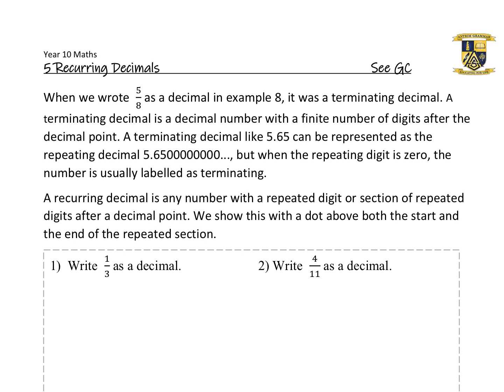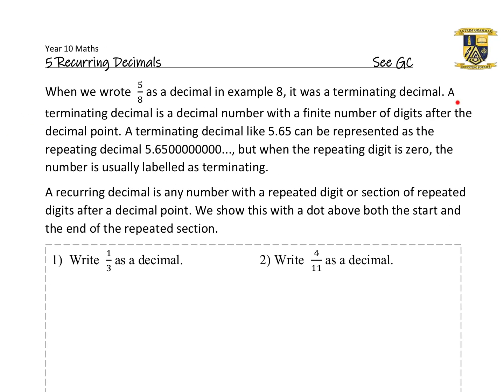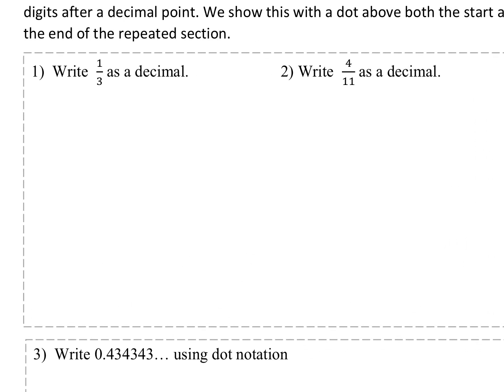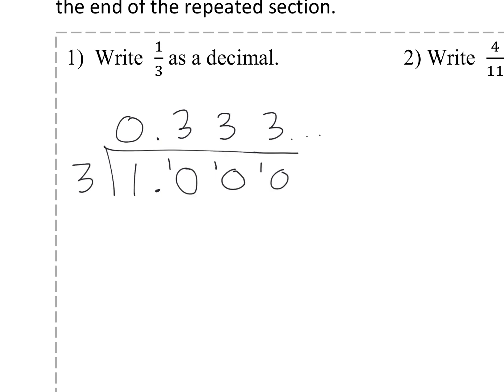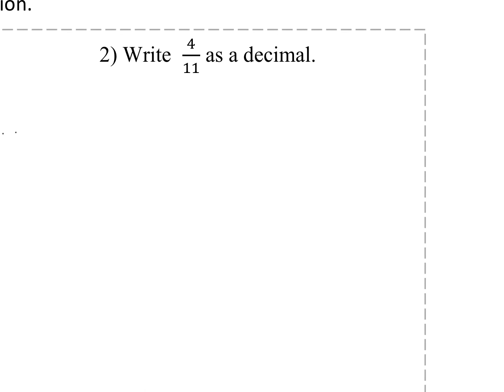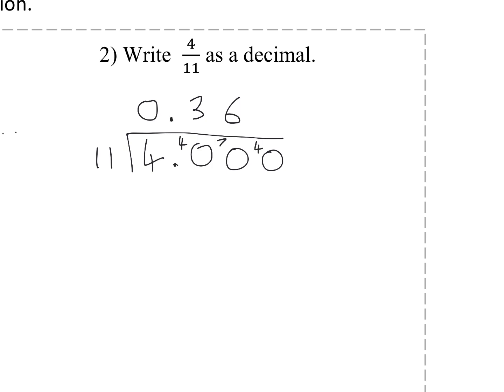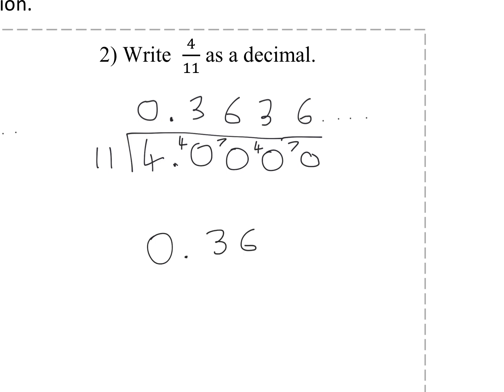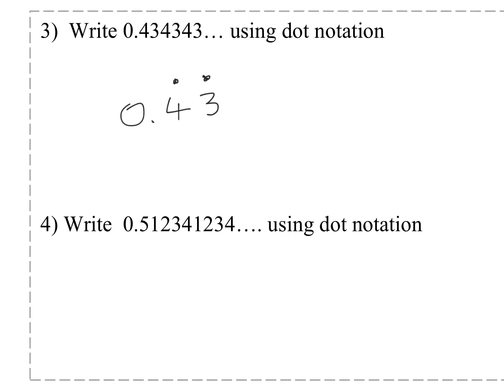Year 10 5. Recurring Decimals.mp4